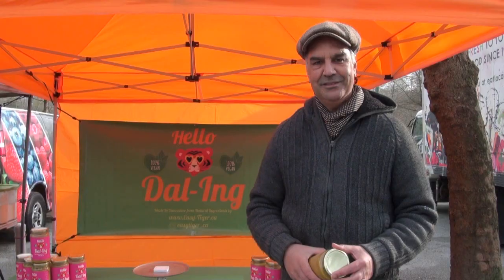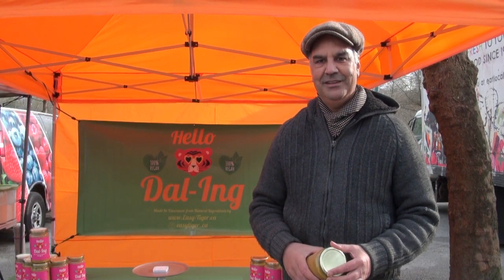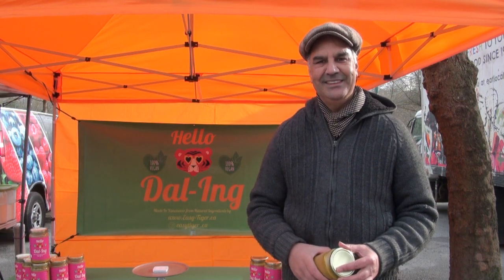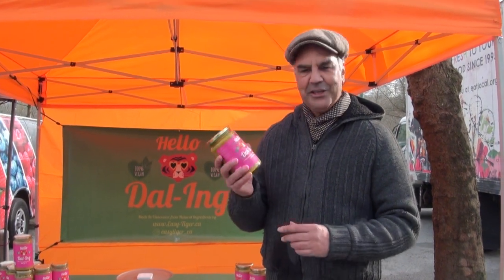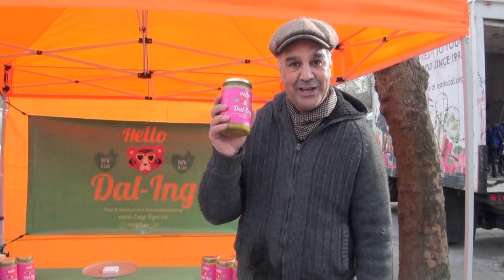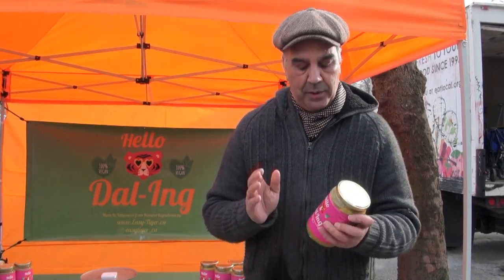BC BEST VENDORS - Hello Dah-ling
BC Best Vendors brings you the Best Dal from HELLO DAH-LING at the Vancouver Farmers' Market